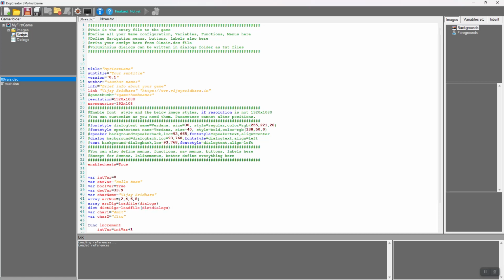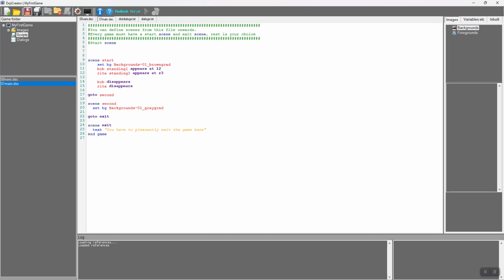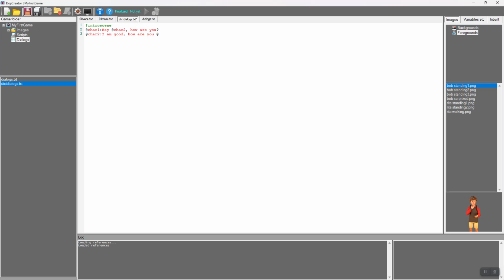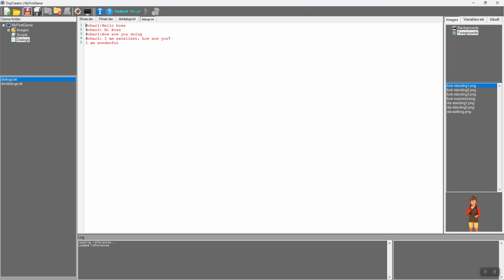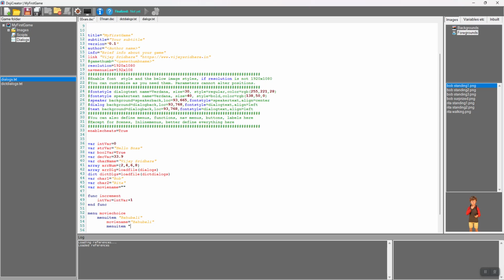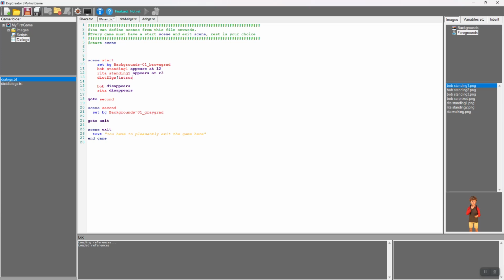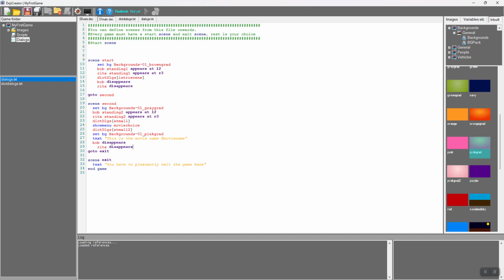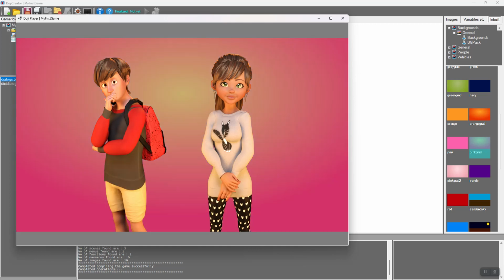Doji, Visual Novel Game Engine for Windows - 06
Using dictionaries for dialog content in scenes.